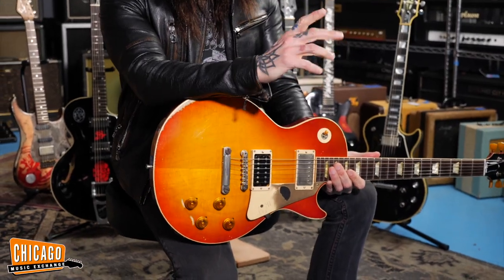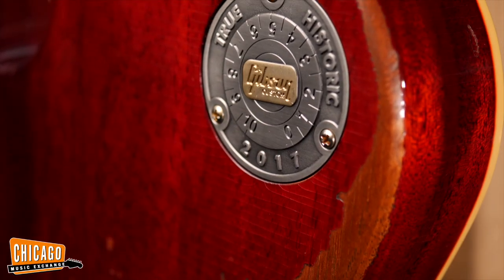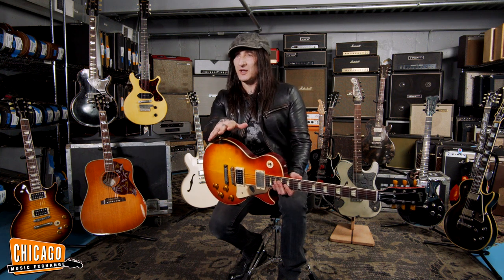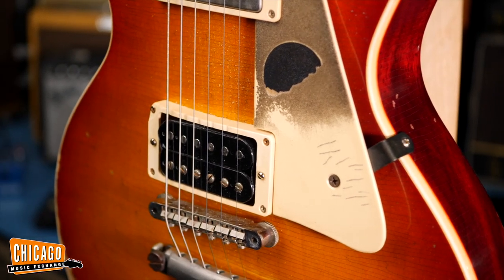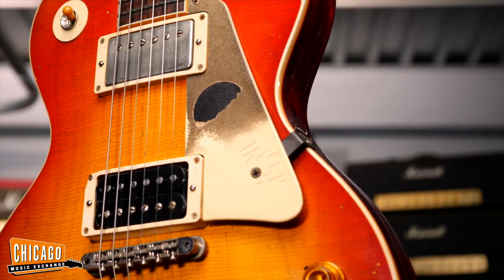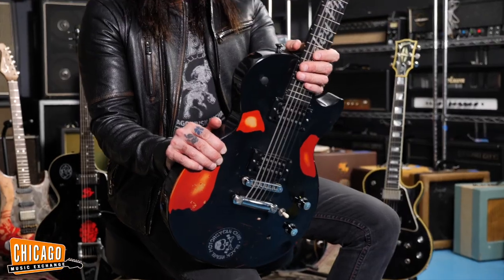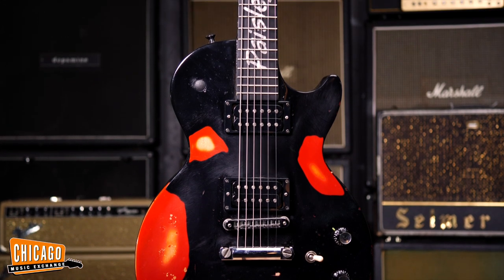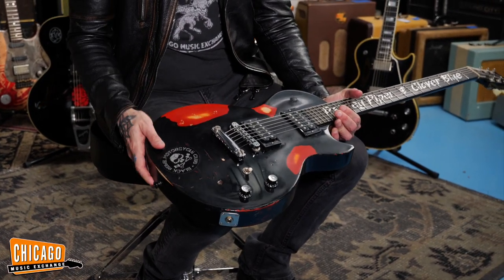The Richard Fortus Collection: Stage Played | Episode 1 | "Do me a favor, pick out the best one"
When you’re talking about the best of the best, it’s hard to pick just one. So how about two? We have Richard run down a couple of personal favorites from his stage-played gear: a Gibson Custom Limited Slash ‘58 Les Paul “First Standard,” hand-picked by our CEO Andrew Yonke, and a very special Gibson Les Paul Studio Baritone, finished and filigreed like no other.